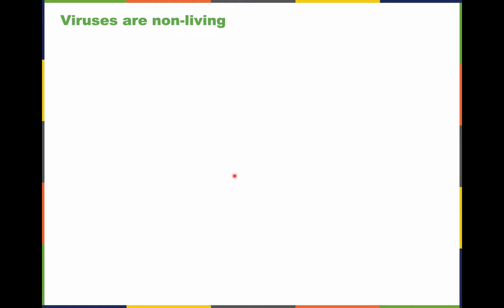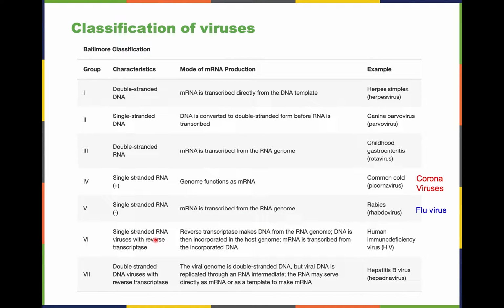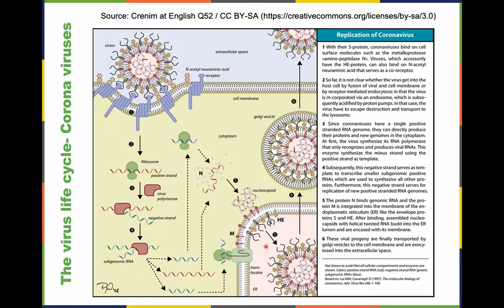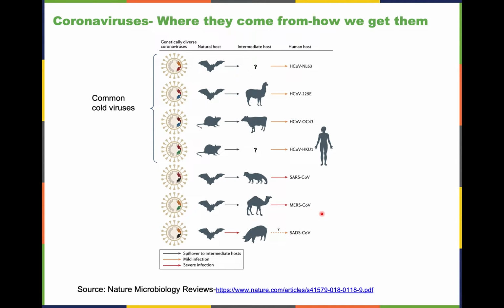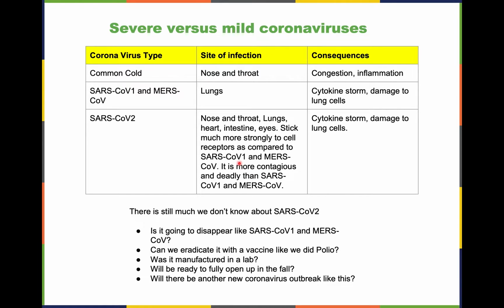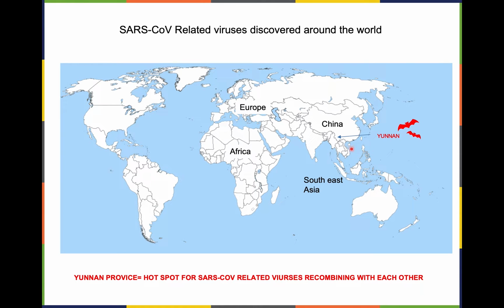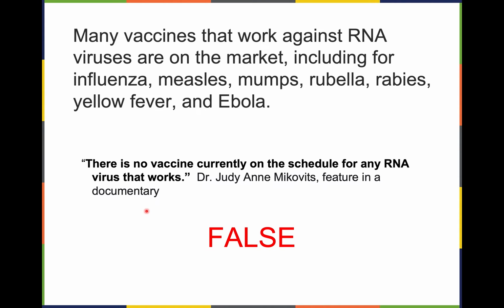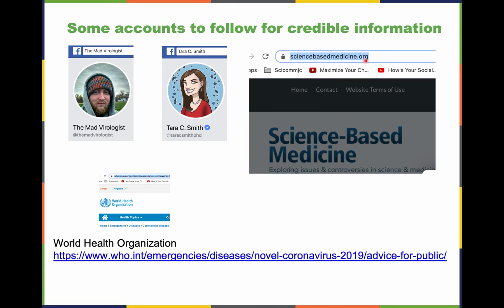Viruses and Coronaviruses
This video describes viruses, with emphasis on Corona viruses and SARS-C0V2 responsible for the COVID19 pandemic.